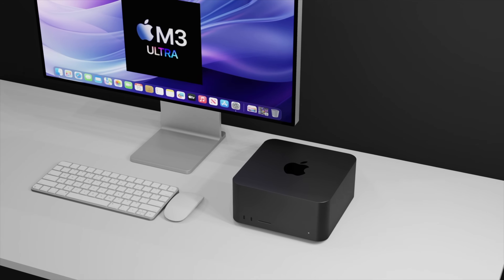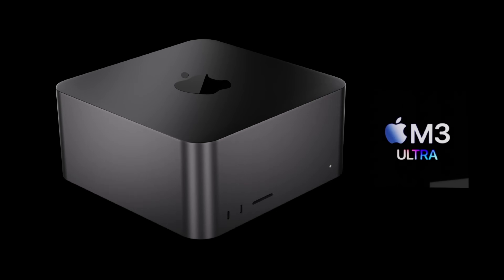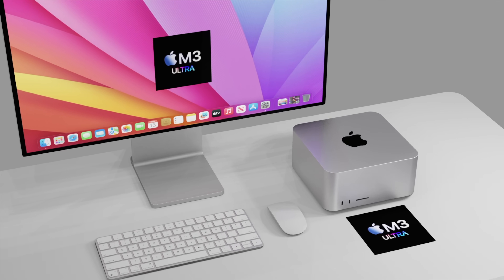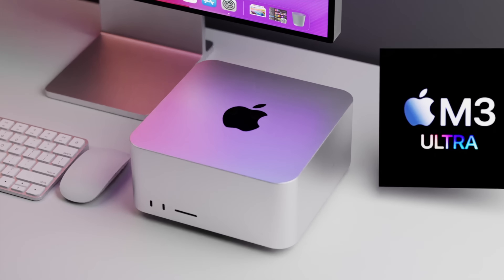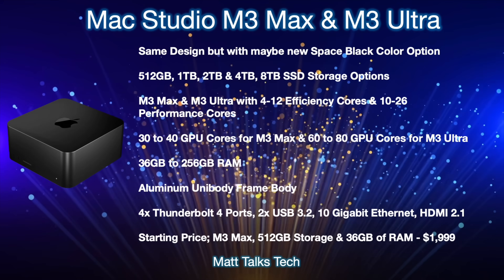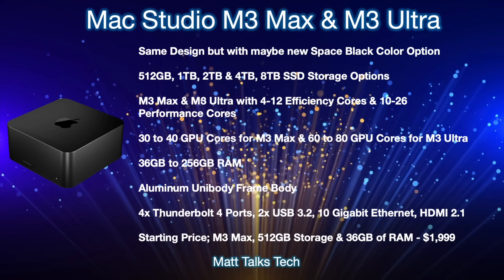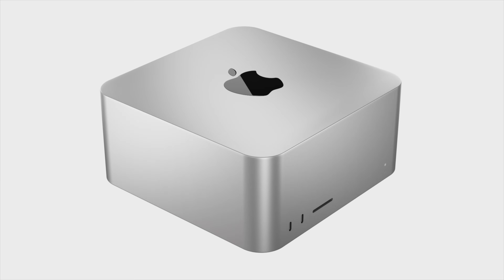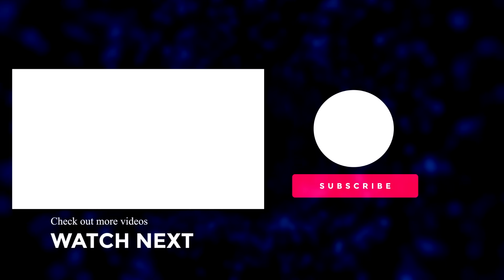Mac Studio M3 ULTRA Release Date and Price - SPACE BLACK & SPRING LAUNCH?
GREAT NEWS the NEW SPACE BLACK Color could be coming to the NEW Mac Studio M3 Ultra with a SPRING LAUNCH!
Today I want to start all the details for the upcoming M3 Ultra Mac Studio including the Specs and the expected Mac Studio M3 Ultra Release Date and Price.

If you want to find out the latest info such like the new iPhone 2023 models including the iPhone 15, iPhone 15 plus, iPhone 15 Pro, iPhone 14 Ultra, Apple Watch 9 and many more devices, then please do subscribe to this channel to receive more news on latest gaming news, tech news, reviews and comparisons